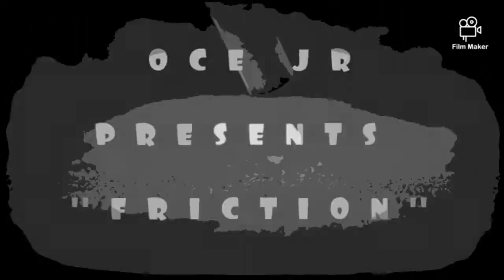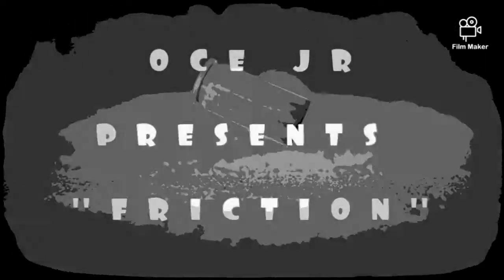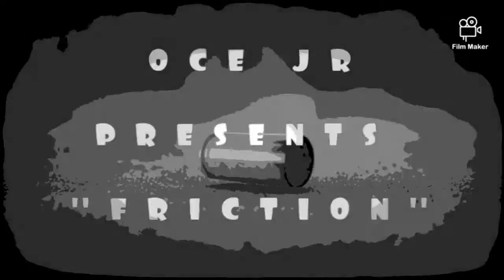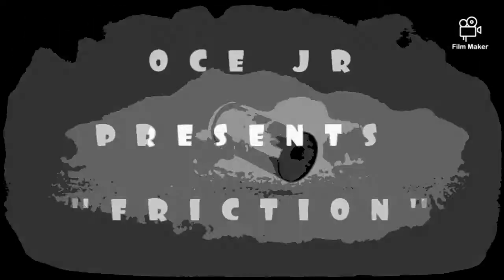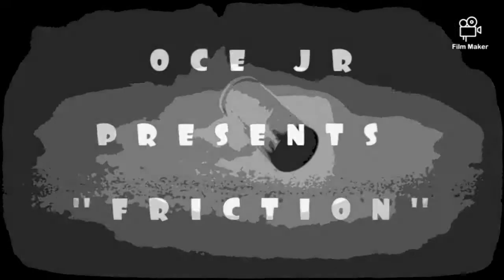"FRICTION"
By LYRI.CAL